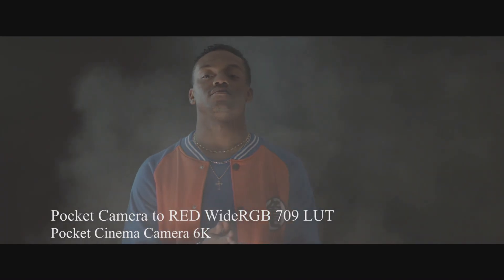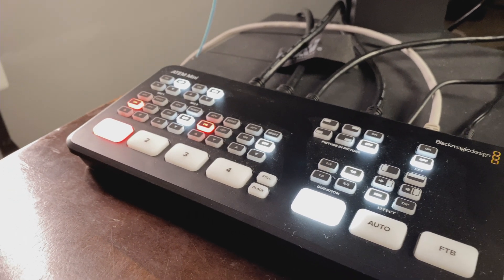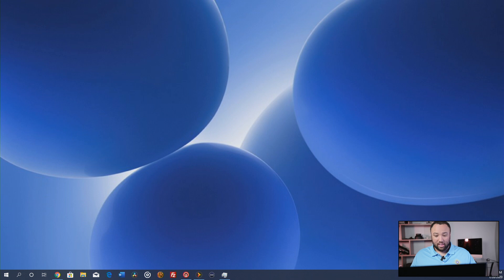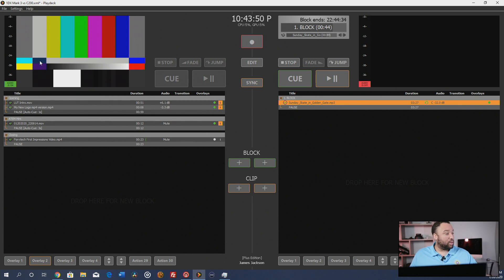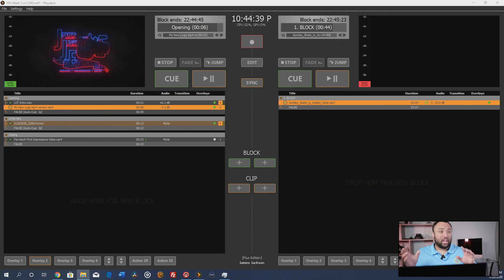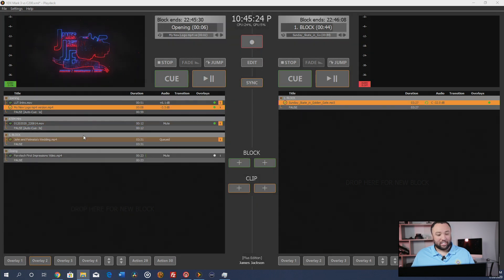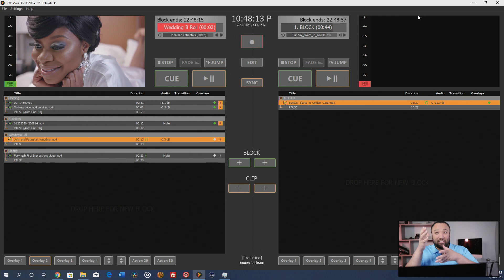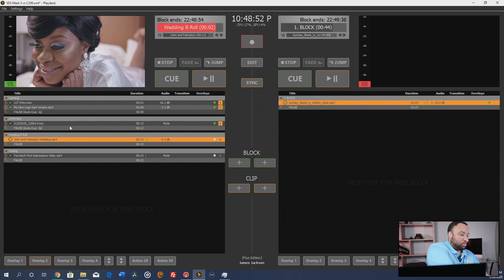Playdeck TV | The Best Companion to the ATEM Mini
In this video, I discuss a online application that can work with your ATEM Mini Software to streamline your online content.

Camera 1
Switcher:  Blackmagic ATEM Mini
Lens 1
Lens 2
Key Light
Back Light